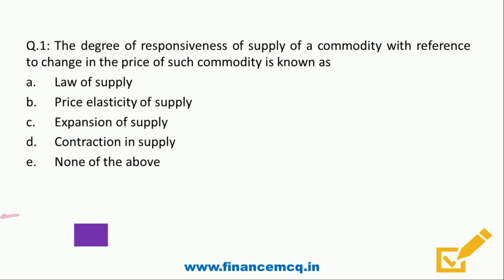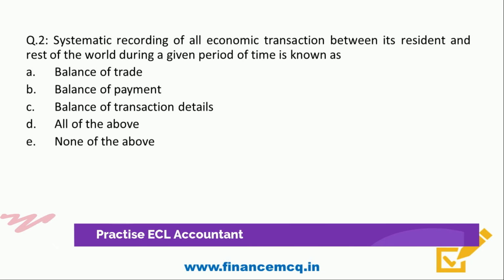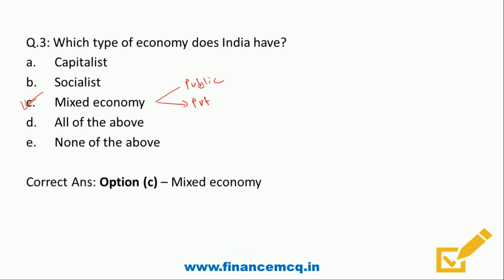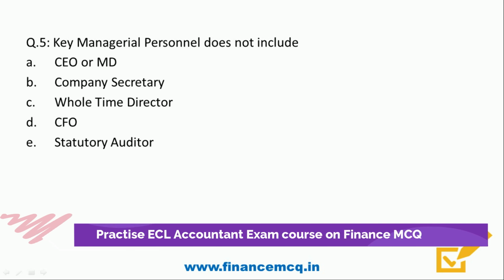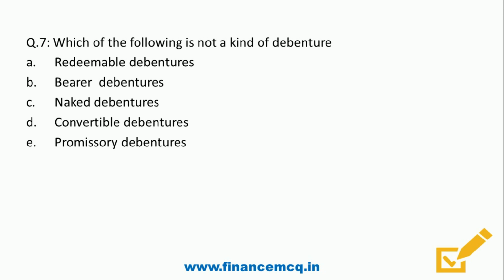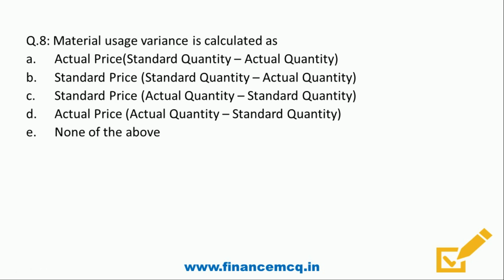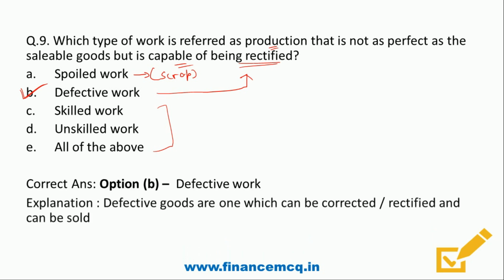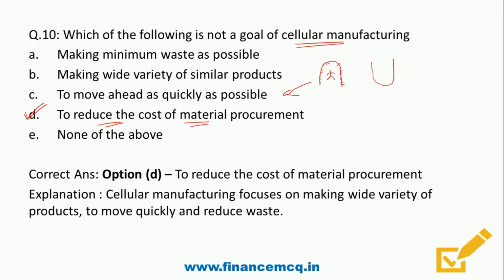Eastern Coalfields Ltd (ECL) Exam Important MCQs – Part 5 | ECL Cost Accountant/Accountant Exam 2021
Important MCQ related to ECL Cost Accountant / Accountant Exam 2021
For Practice of ECL Cost Accountant / Accountant Exam 2021 visit the Finance MCQ website.